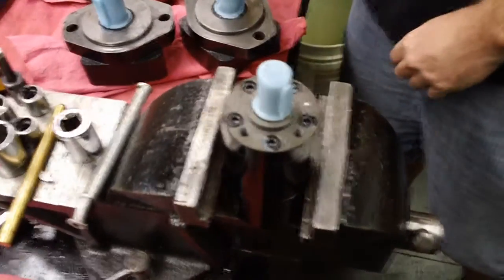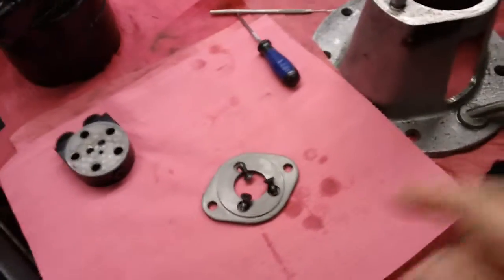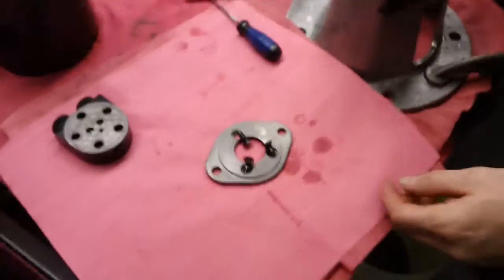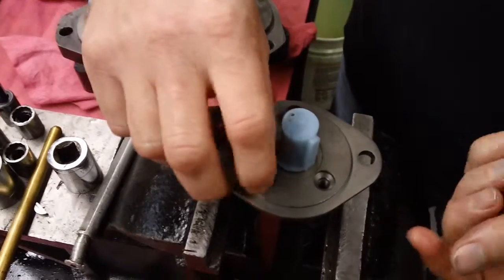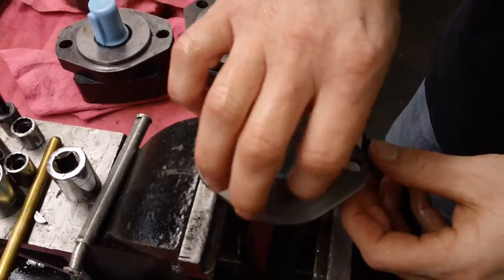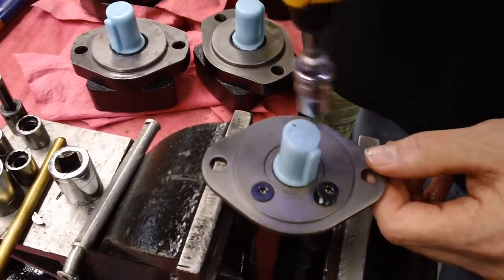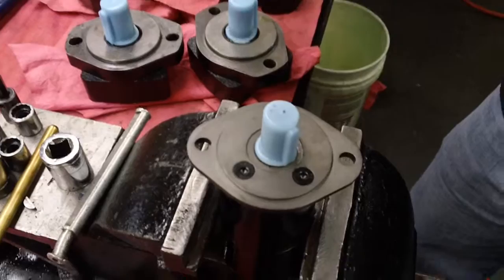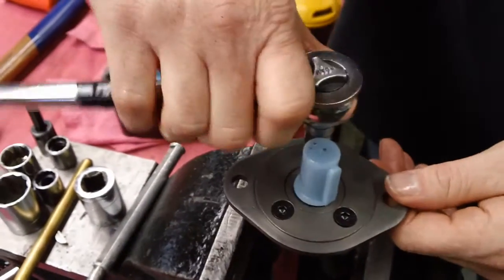Dynamic Fluid Components - BMM Motor Flange Change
Brief video documenting how to change the flange on a Dynamic Fluid Components BMM LSHT hydraulic motor.